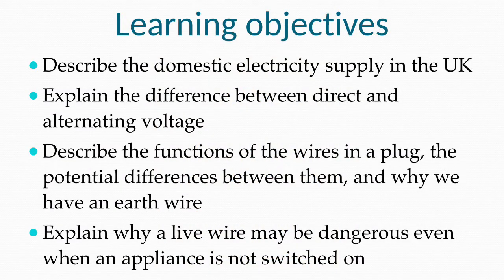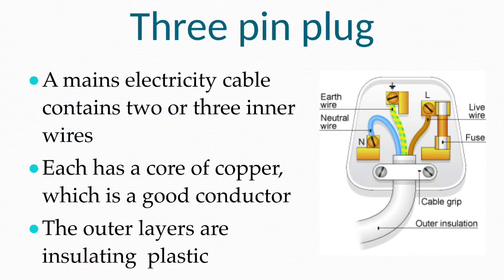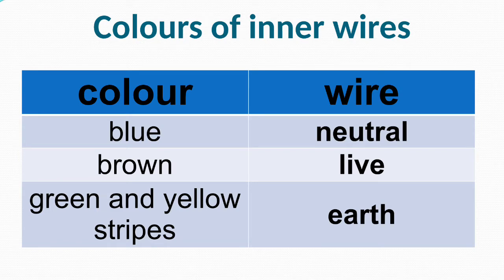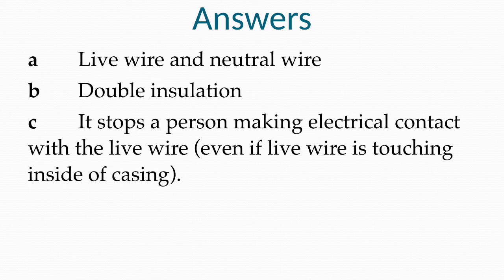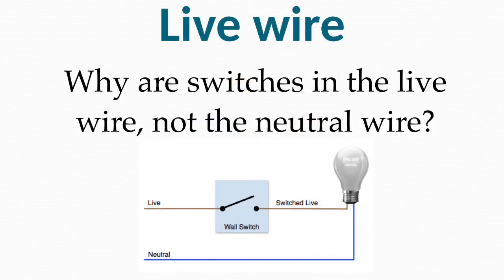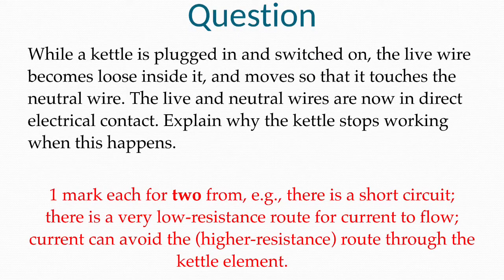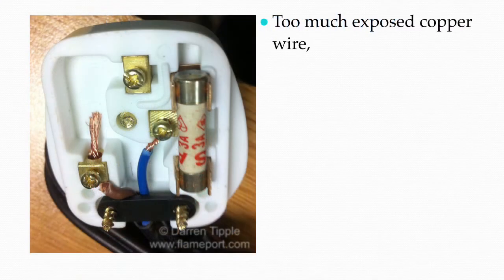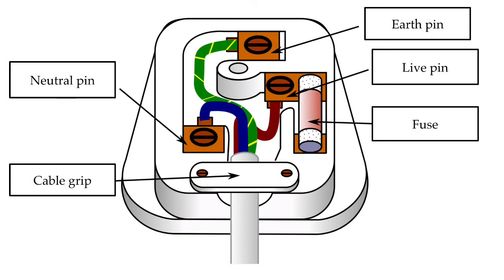P8 2 4 Mains electricity